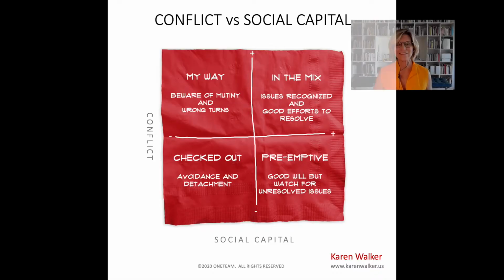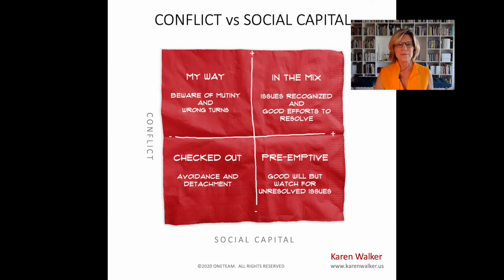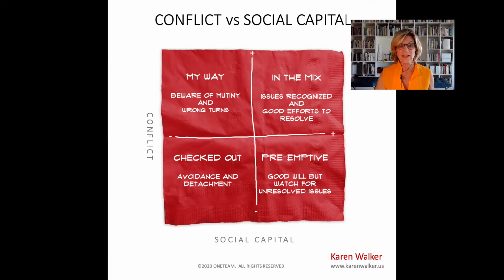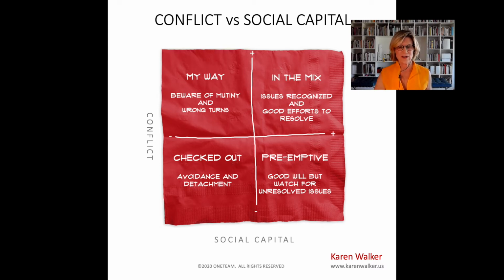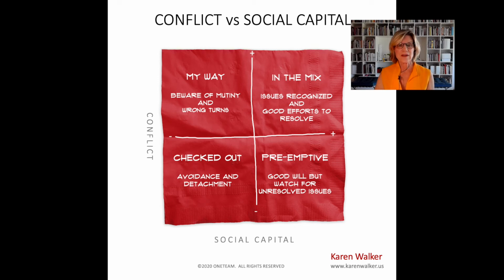2x2 conflict vs social capital final